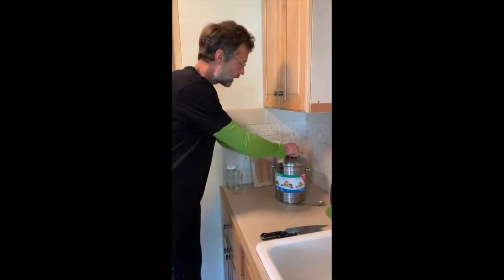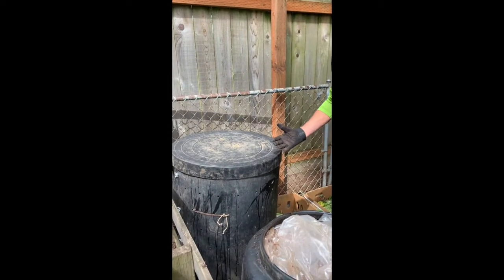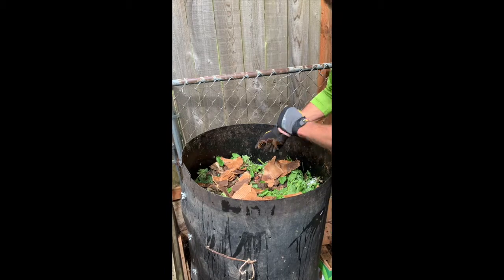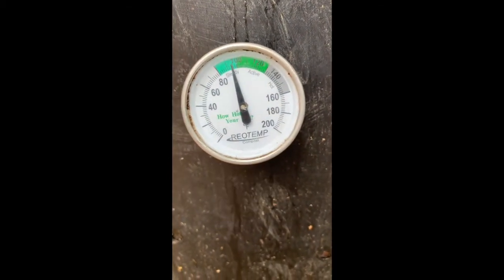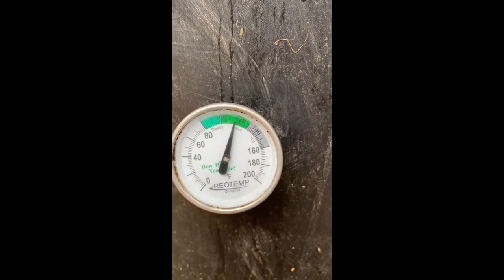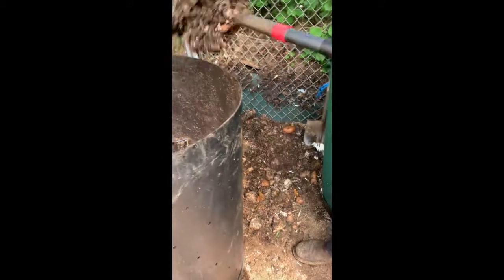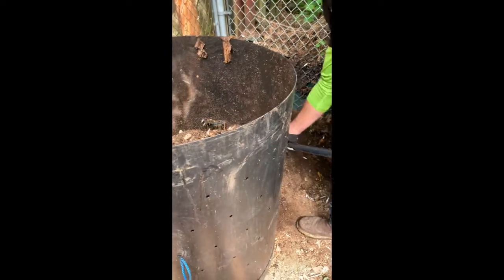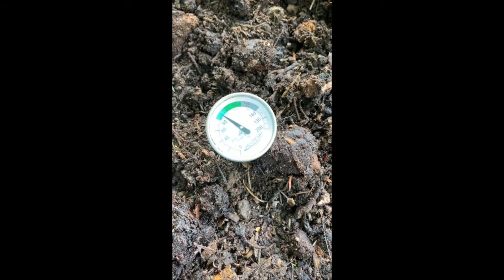Back Yard Composting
Tips and Techniques on Mastering Composting